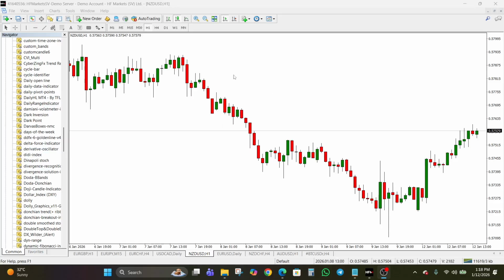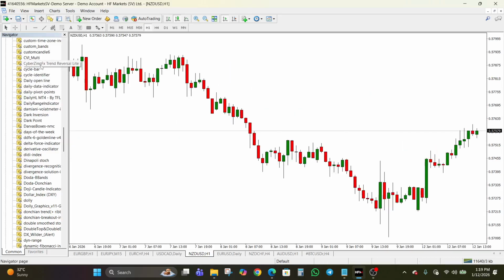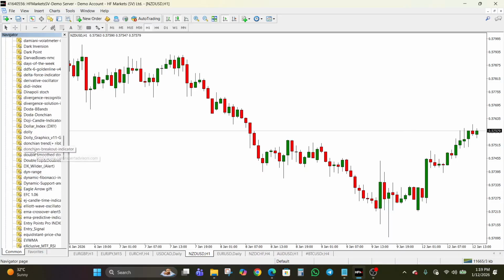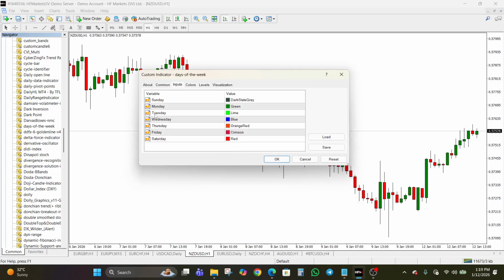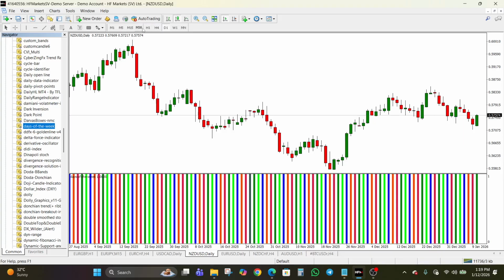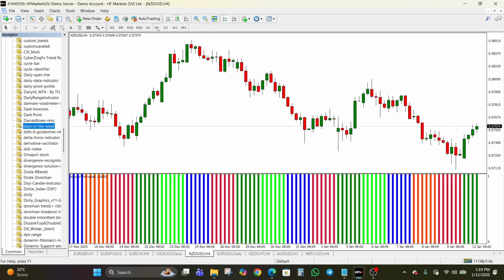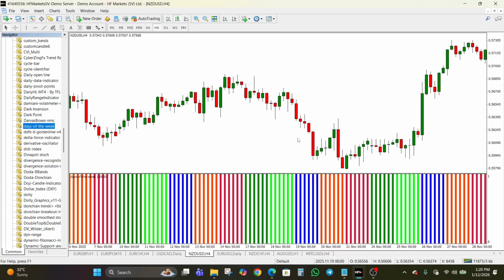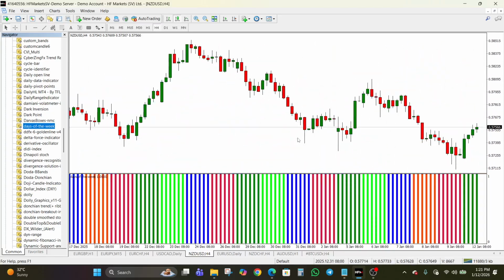Understand Weekly Market Behavior with Days of the Week Indicator for MT4 & MT5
The Days of the Week Indicator for MT4 & MT5 marks each trading day on your chart, helping you analyze daily patterns, volatility cycles, and recurring market behavior throughout the week.